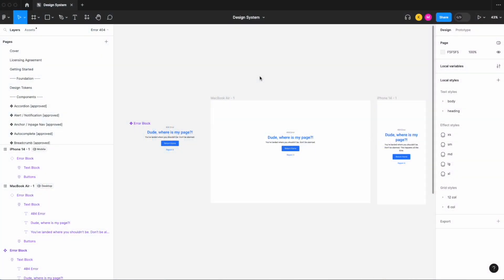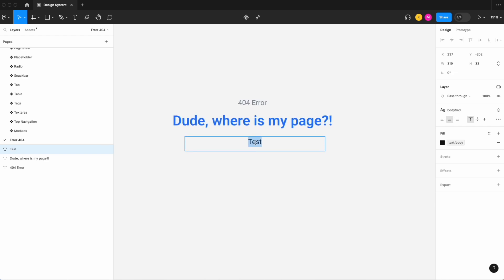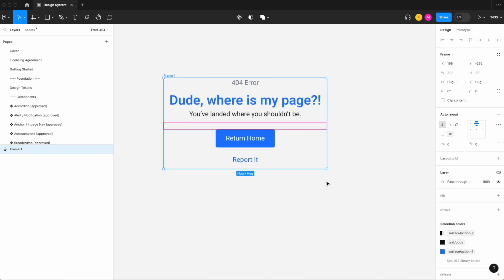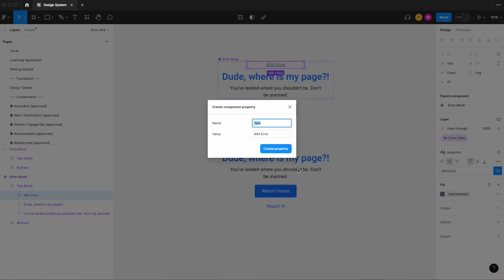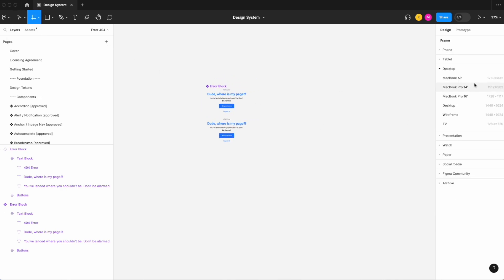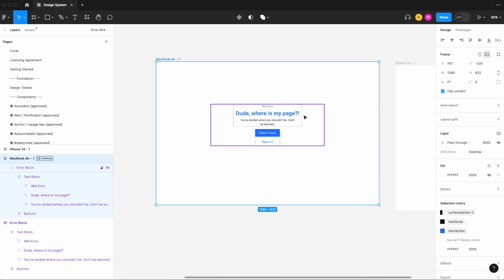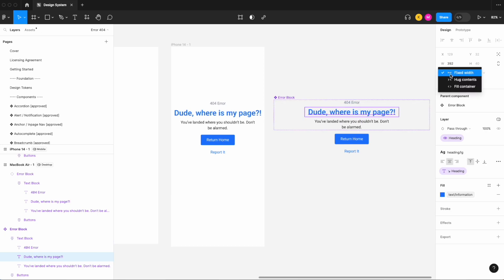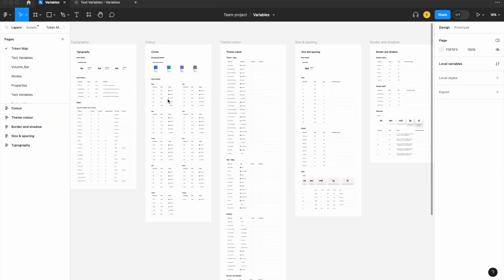Building a Responsive Text Block Using Variables, Modes, and Resizing Properties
Just because you're using variables and modes, doesn't guarantee your elements are fully responsive. Learn how to build a responsive text block across breakpoint modes in Figma using your resizing properties.

0:00 An Introduction
0:47 Build the Text Block
6:35 Adding Modes + Variables